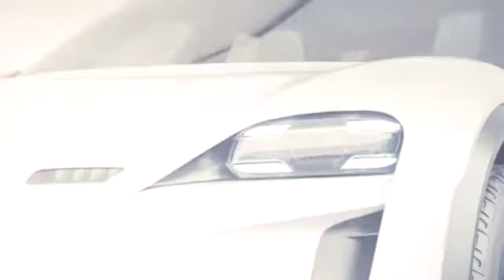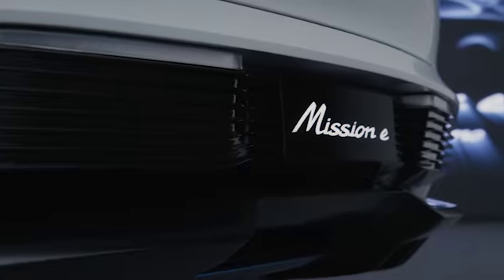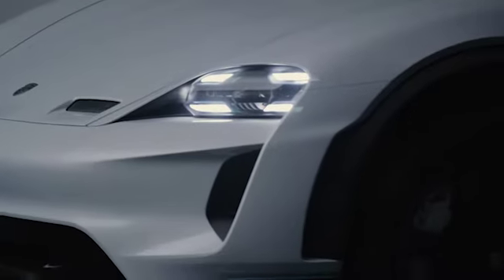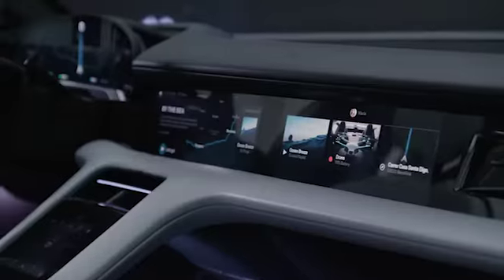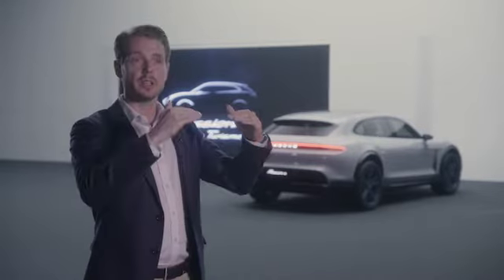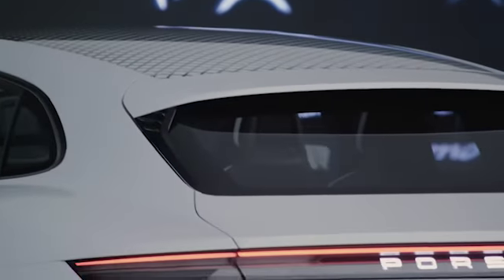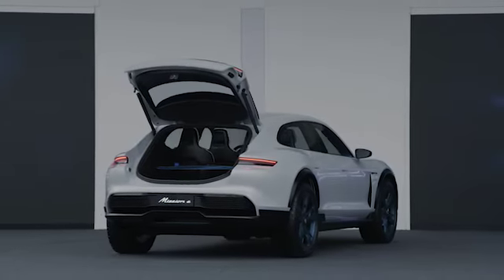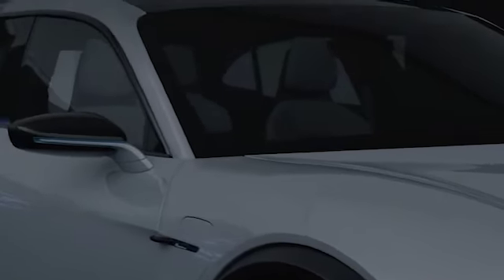The design of the Porsche Mission E Cross Turismo - 4Legend.com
Spark for the future: with the Mission E Cross Turismo, Porsche will be unveiling the concept study of an electrically driven cross utility vehicle (CUV) at the Geneva Motor Show.